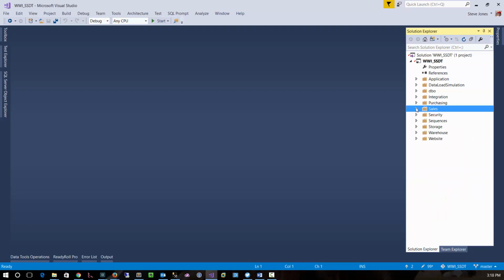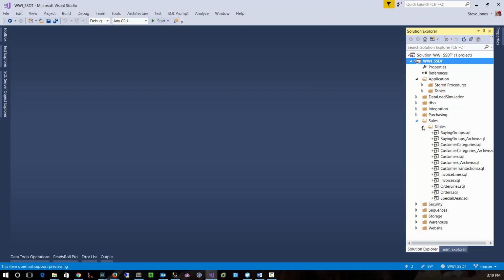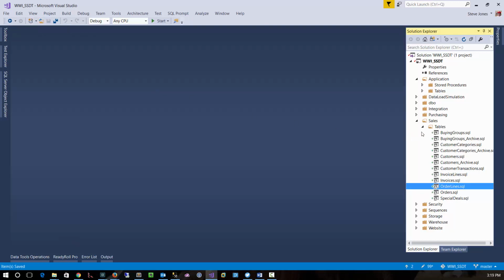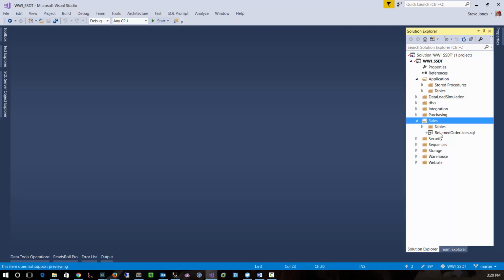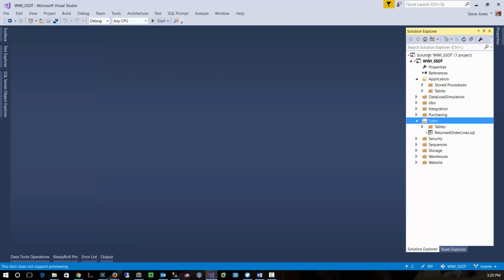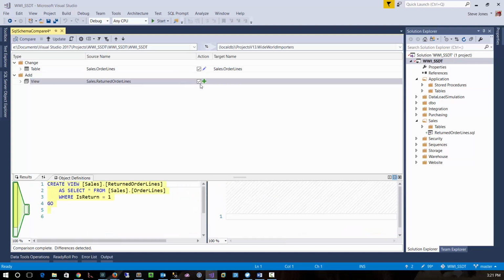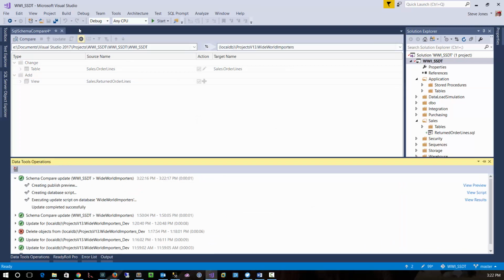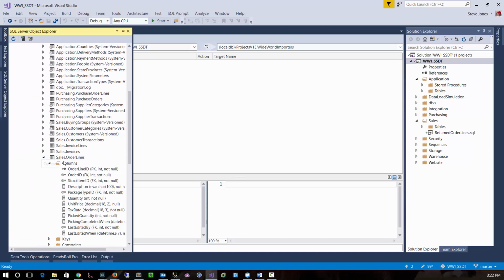DevOpsDB 1 3 2 StateBasedDev